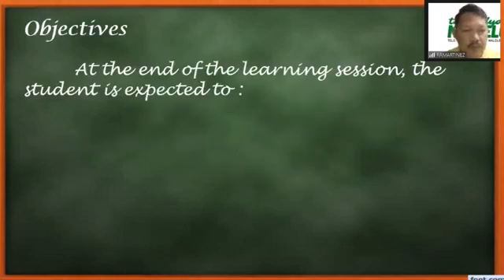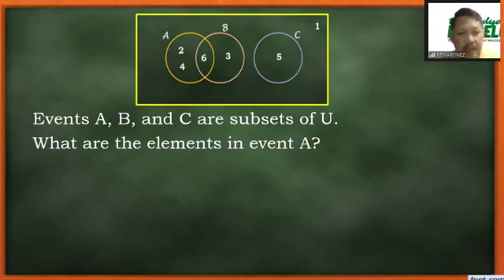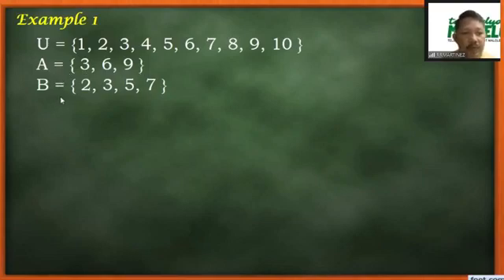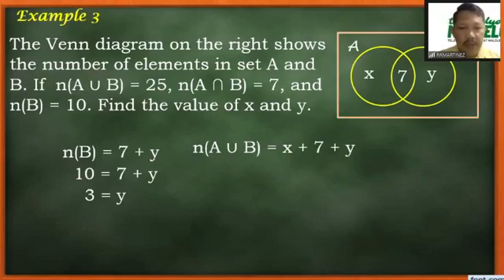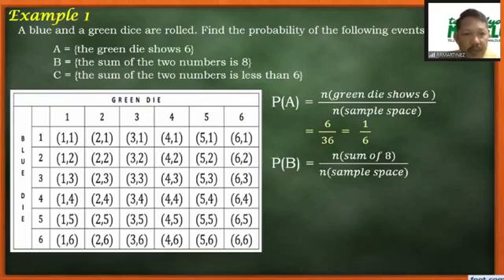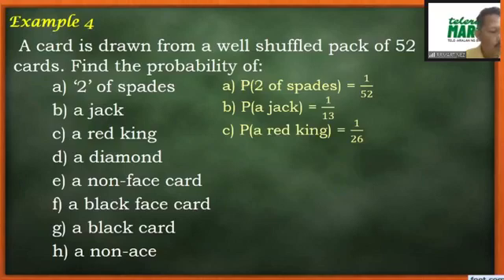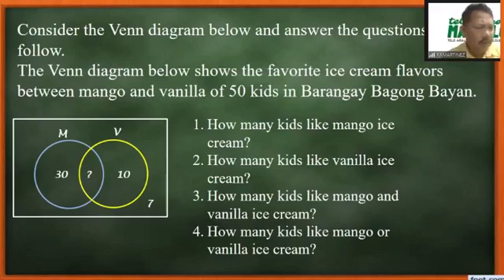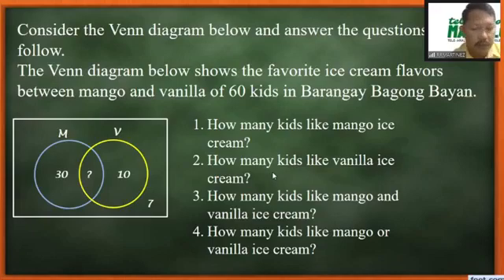Q3.6 Math 10